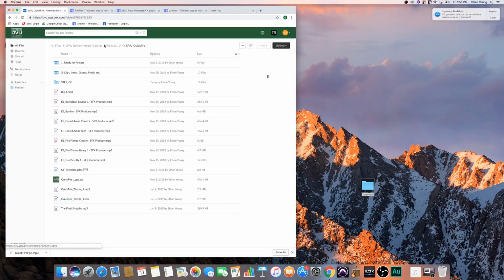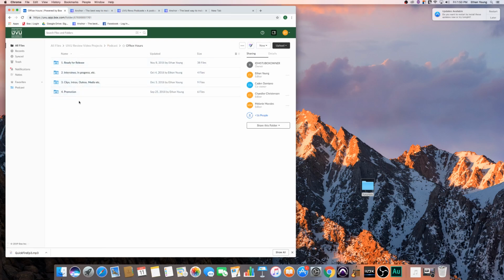Uploading and Using Anchor